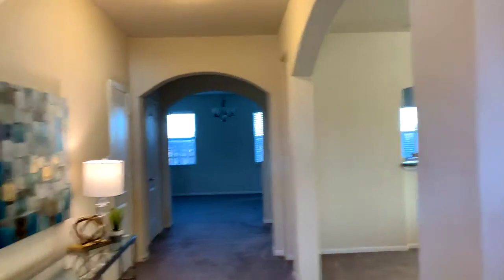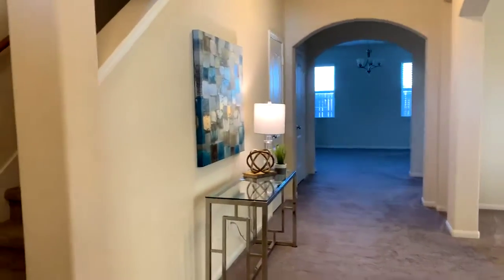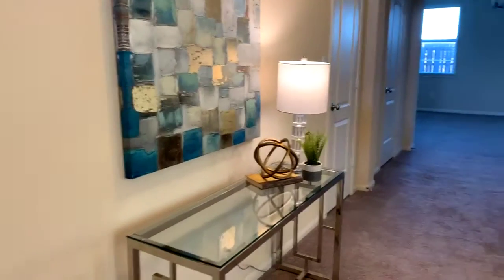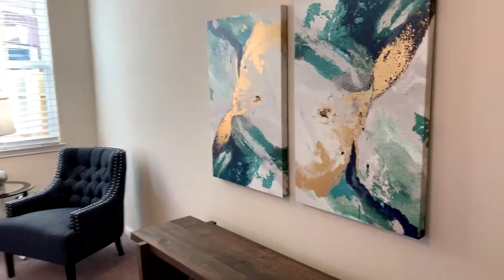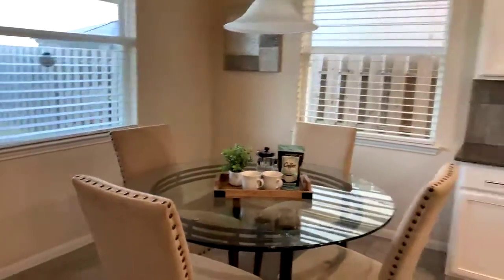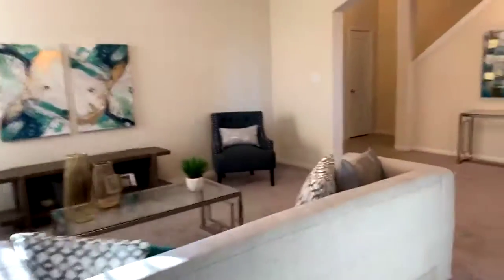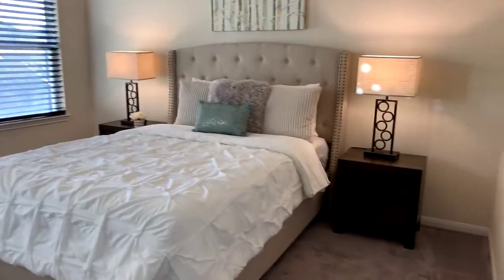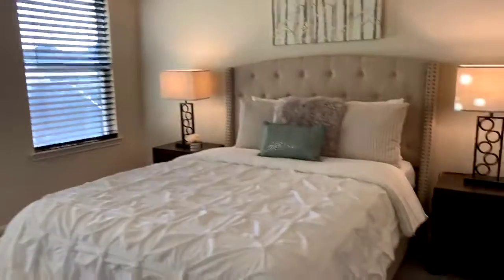Ironwood Forest Walkthrough | Maritza Ortega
In This property we wanted to highlight the main common areas including light staging. That means that you can create an impression and make your property stand out without breaking the bank. This package includes 3 rooms and  is very popular!